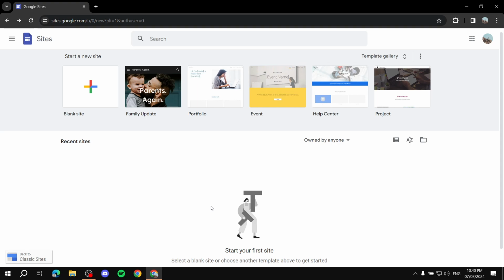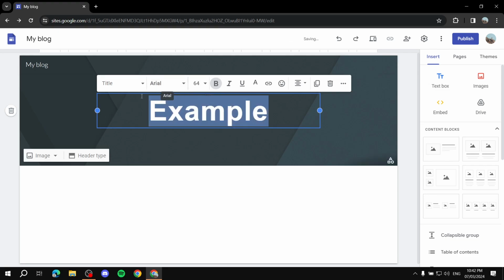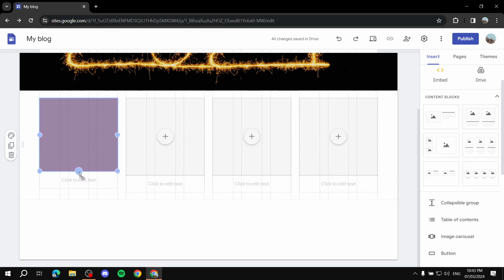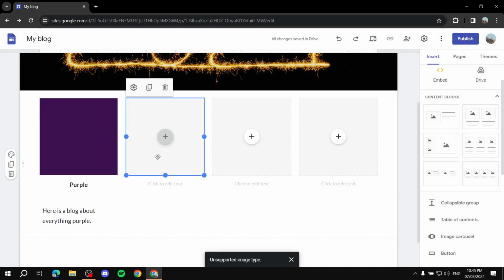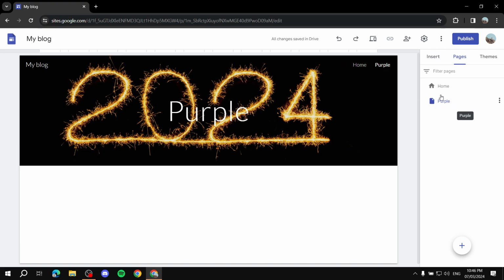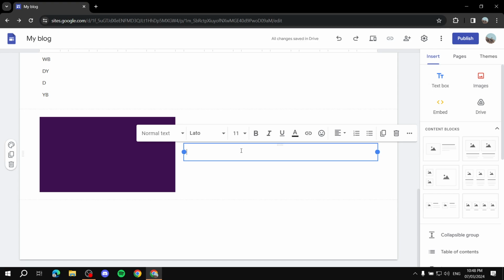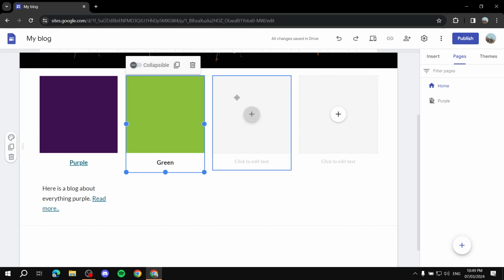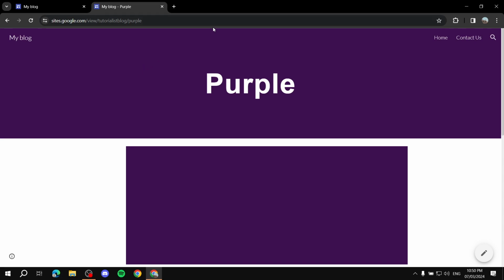Google Sites Blog Tutorial | How to Create a Blog in Google Sites 2025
Google Sites Blog Tutorial
If you are looking for a video about How to Create a Blog in Google Sites, here it is!